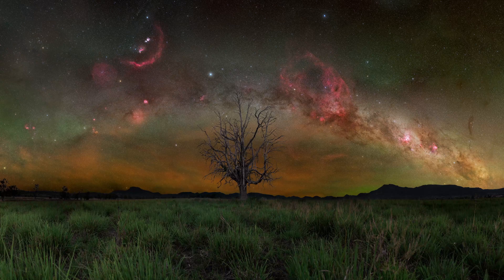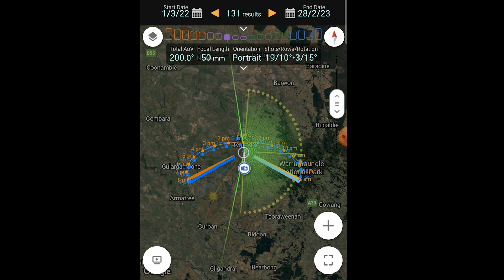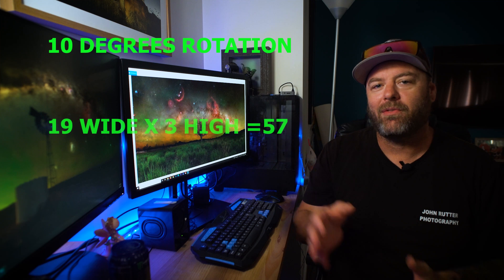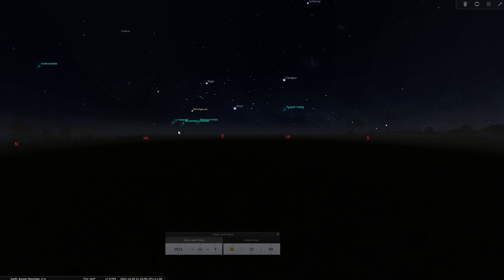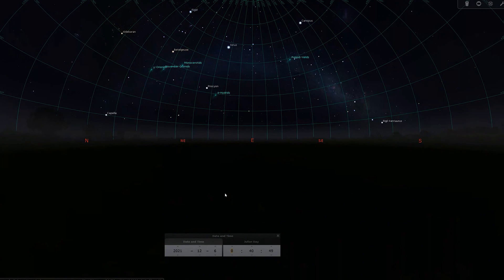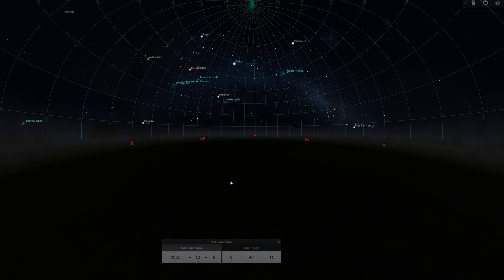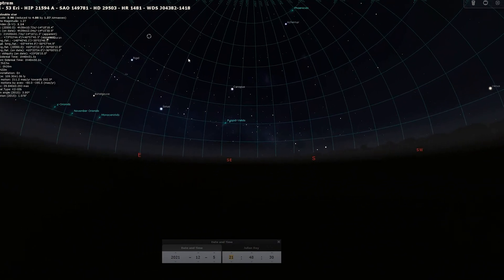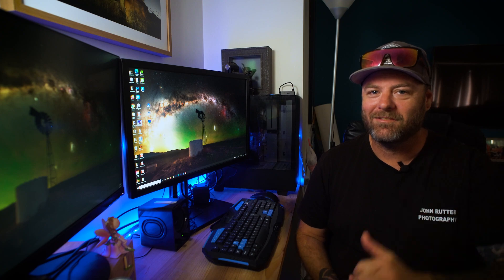How I plan and shoot multirow tracked panoramas in detail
i show you the techniques on how to plan and capture milkyway panoramas with a tracking mount and 50mm lens